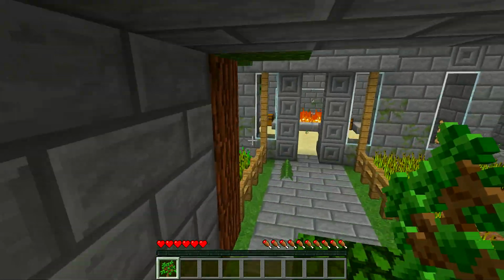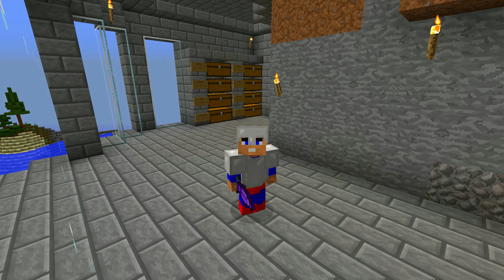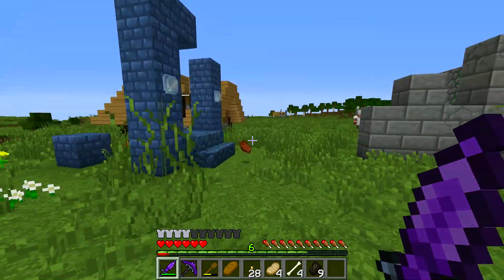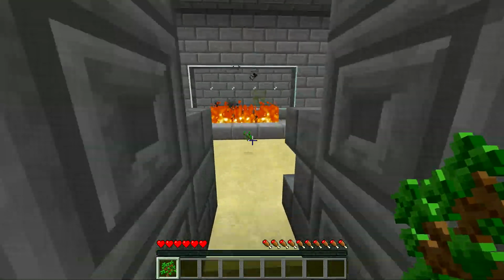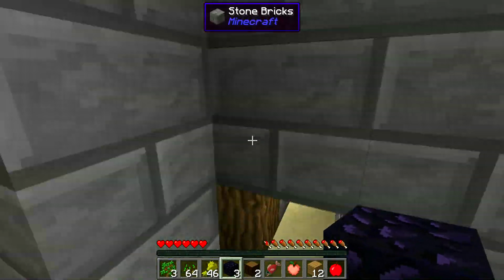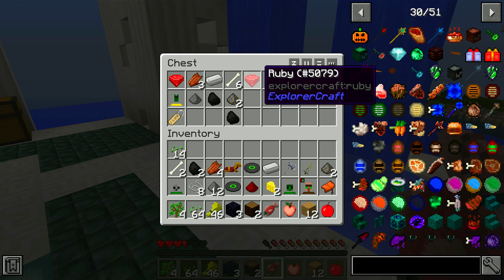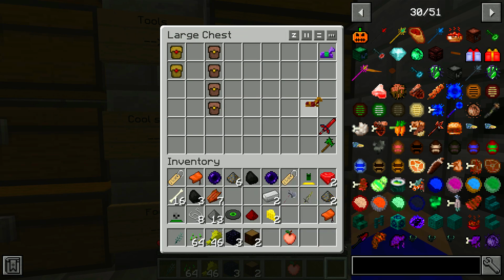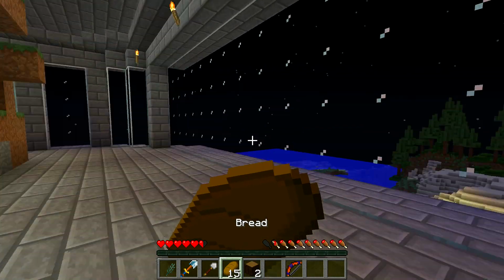Modded Minecraft: " Ep3 WOW "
Hi today In Modded Minecraft i found something that just make me go WOW and then we die :) enjoy

If you would like to help :)